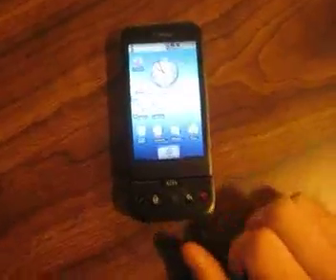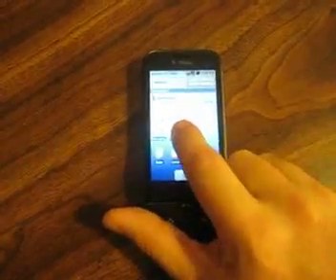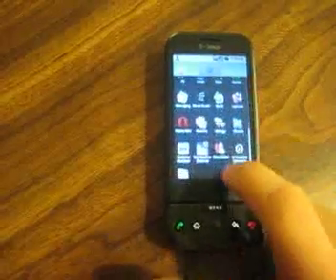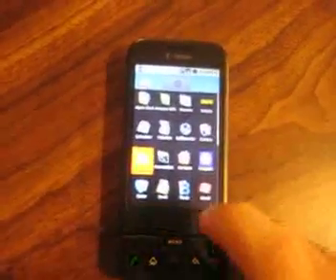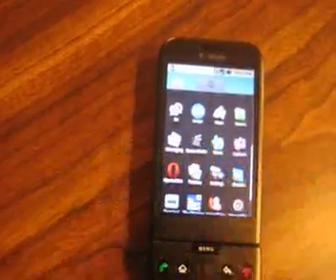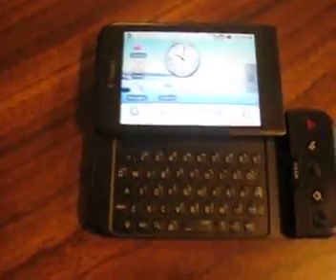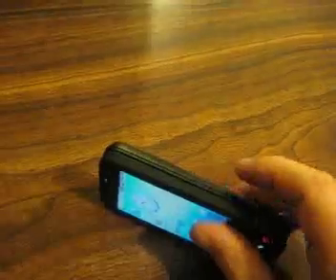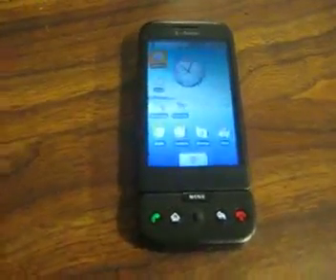G1 Review... from my perspective...